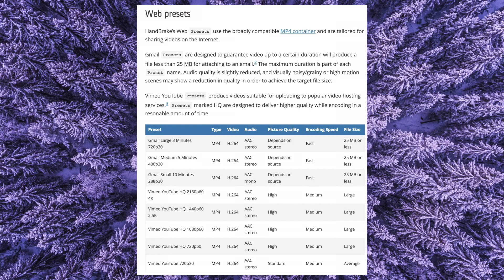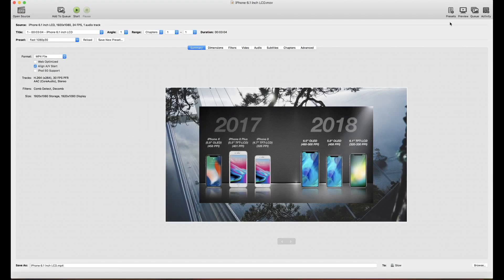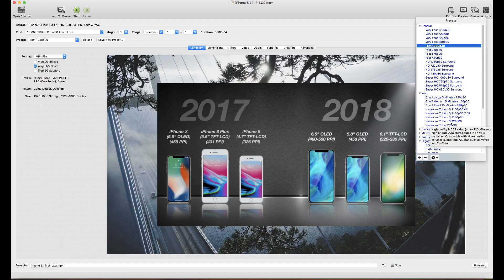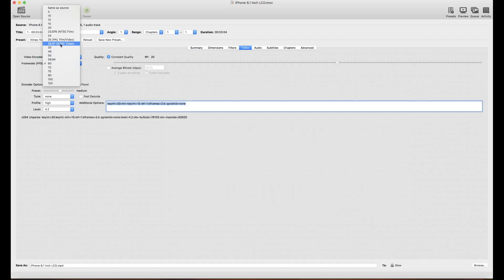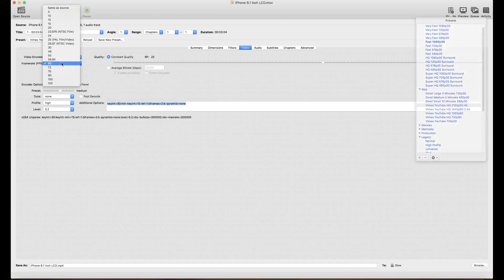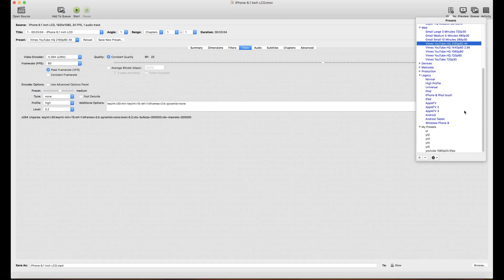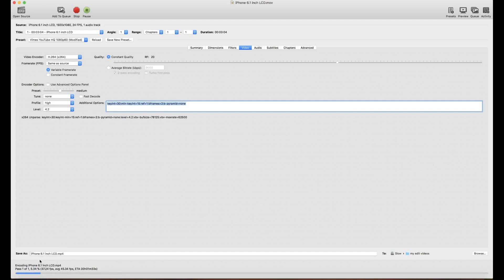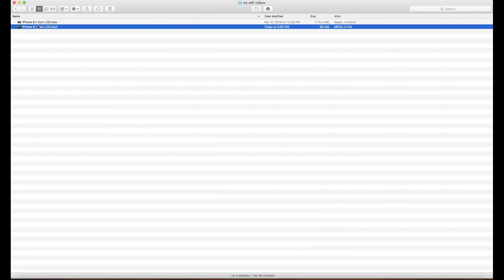Presets for Handbrake 1.1.0 tutorial 2018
Presets for handbrake 1.1.0, specially youtube presets, I am talking on how to convert video to lower size with almost same quality, handbrake no loss of quality.

Handbrake app is a tool for converting video from nearly any format to a selection of modern, widely supported codecs.